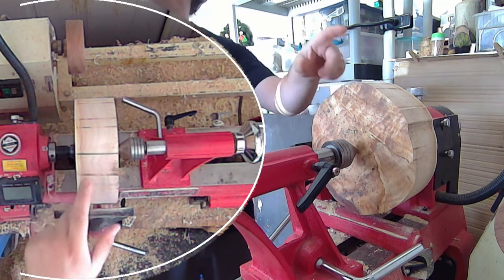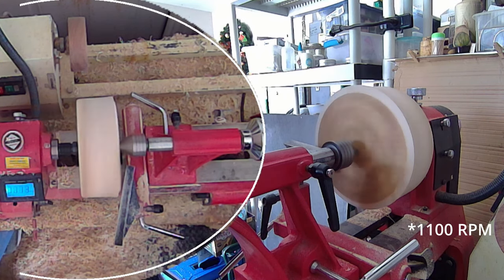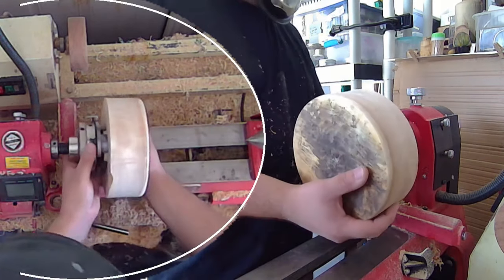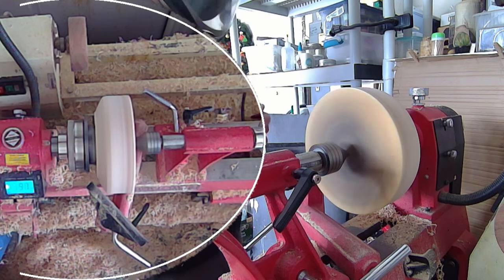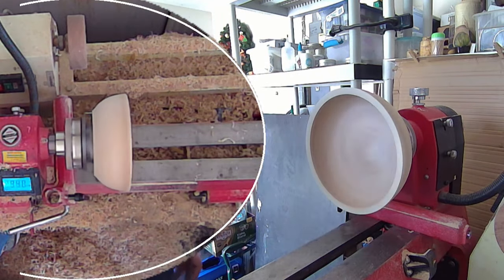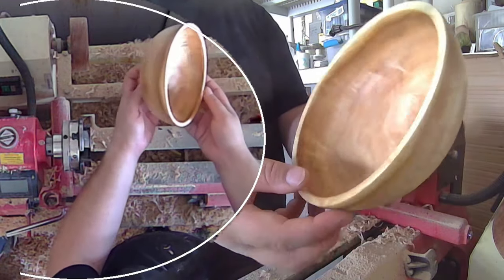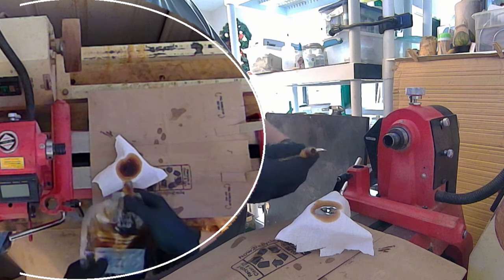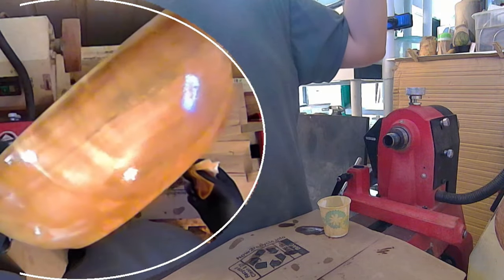WoodTurning | Project 19 of 52 for 2024 | Fiddleback Maple Salad Bowl | Happy Turnings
(Note - Recorded June 2024)
Join me, David Seeley, as I craft a stunning fiddleback maple salad bowl - a true celebration of nature's beauty and the art of woodturning. In this video, you'll witness the transformation of a block of exquisite fiddleback maple into an 8-inch diameter, 3.5-inch tall masterpiece that's both functional and a feast for the eyes.
This project showcases the captivating grain patterns unique to fiddleback maple, resulting in a one-of-a-kind piece that tells its own story. From rough turning to the final application of Waterlox Original VOC Gloss finish, you'll see this bowl come to life, revealing the wood's inherent character with every cut.
Key features of this salad bowl:

Diameter: 8 inches (20.3 cm)
Height: 3.5 inches (8.9 cm)
Material: Fiddleback Maple
Finish: Waterlox Original VOC Gloss

Whether used for serving salads, displaying fruits, or as an eye-catching decorative piece, this bowl embodies the spirit of Happy Turnings - bringing joy and beauty to everyday life through handcrafted wood art.
Your support keeps the lathe spinning and the creativity flowing!
Happy Turnings is an ode' to new beginnings. To new chapters. Turning a new page.
The items I make are meant to inspire joy and happiness through new times, whether they are big or small.
When a loved one gives the gift of a creation, developed with care, and these inspirations, they show just how much they want you to enjoy
the Happy Turnings in your life!
Comments and Chat: I look forward to hearing from you! Please keep comments and chat civil and constructive. Thank you, and Happy Turnings!